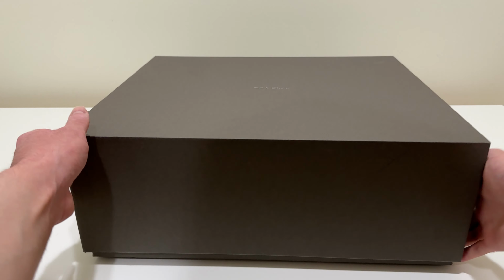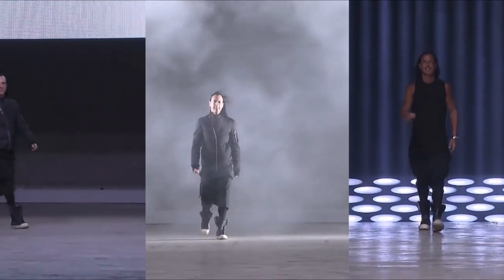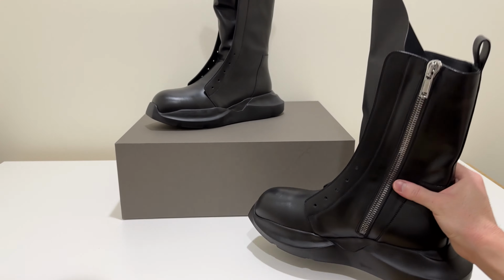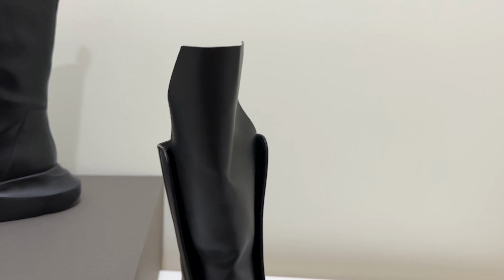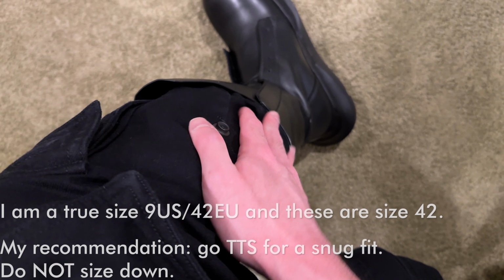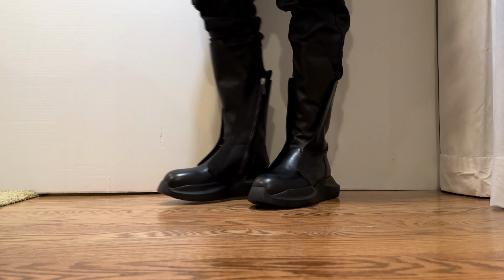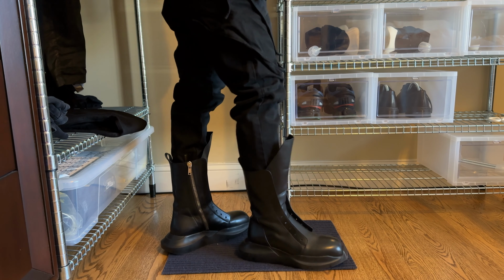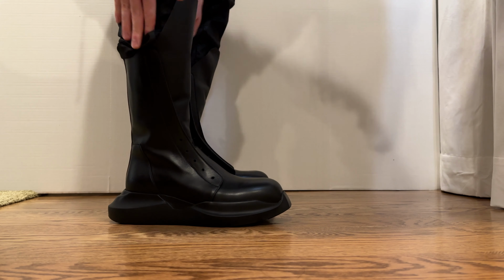Rick Owens Geth Army Boots Review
0:00 Intro
0:25 Unboxing and Thoughts
5:45 Sizing and Comfort
7:09 Pricing and Value
8:53 Verdict